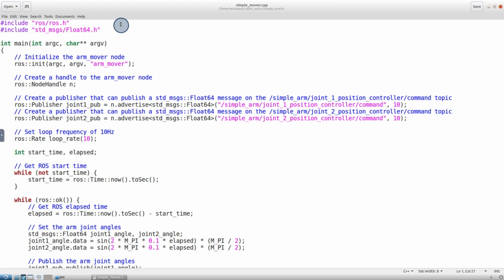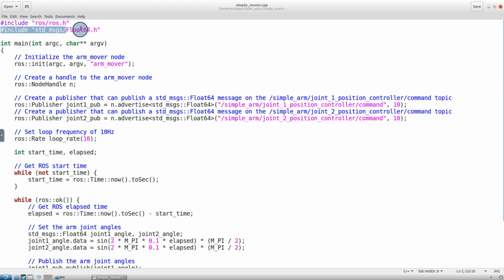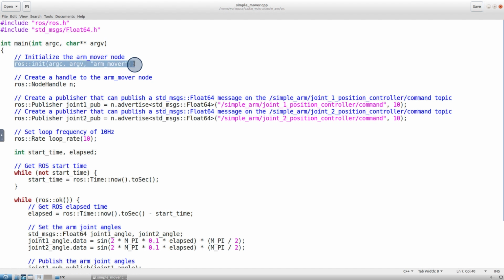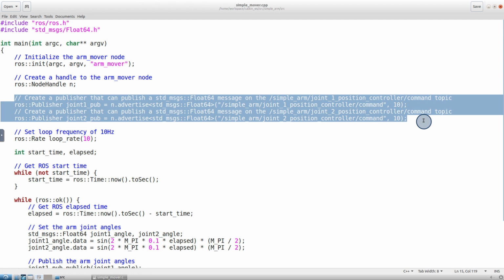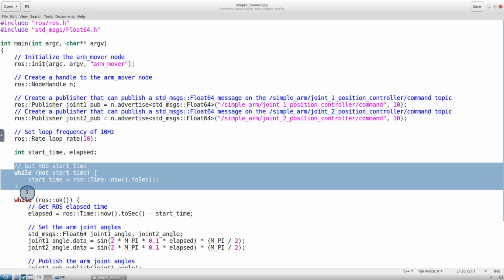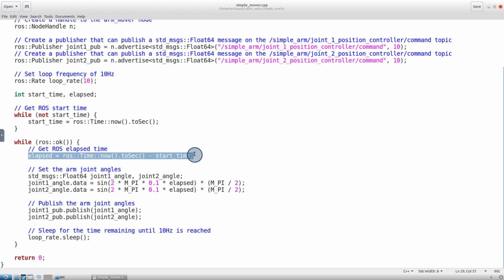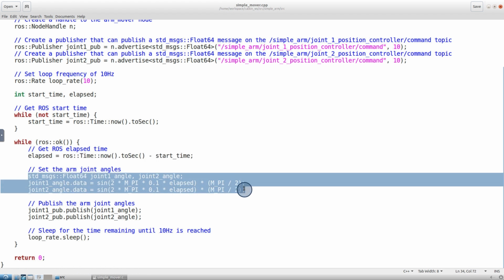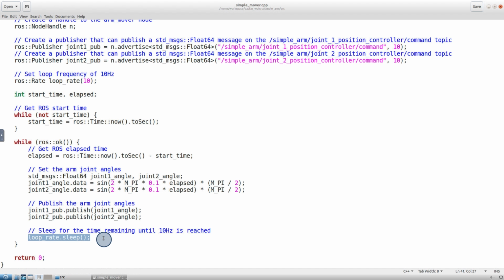Simple Mover: The Code